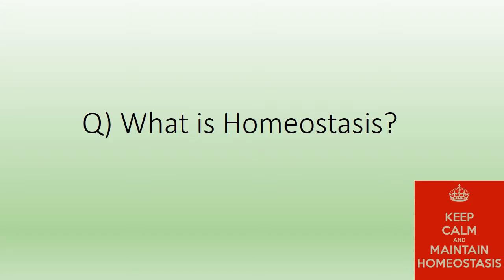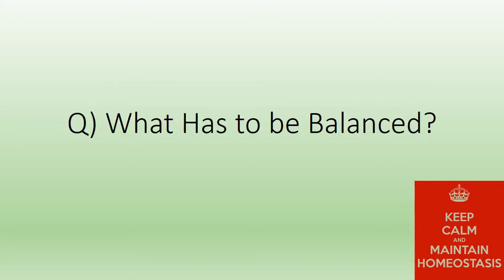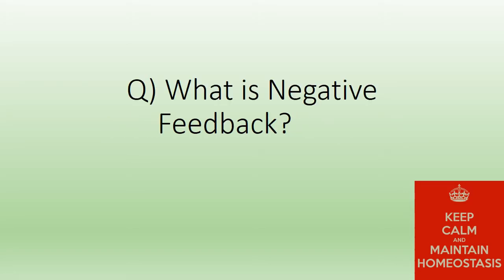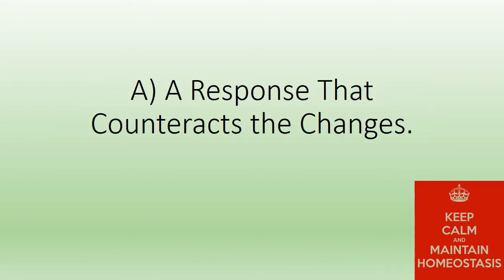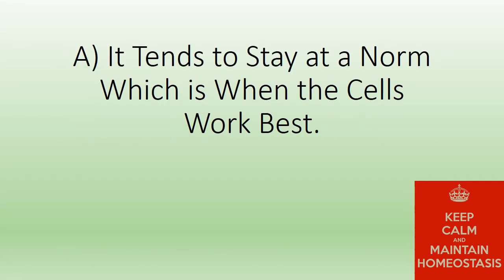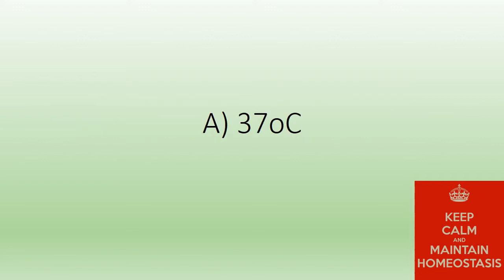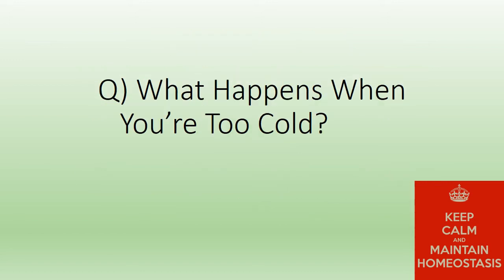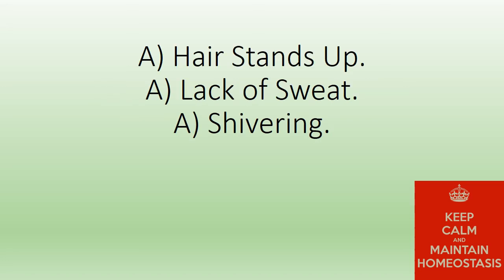Homeostasis Quiz (Science GCSE OCR Gateway)